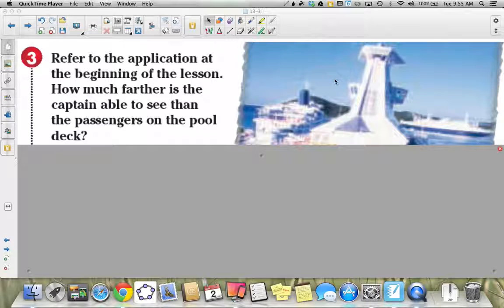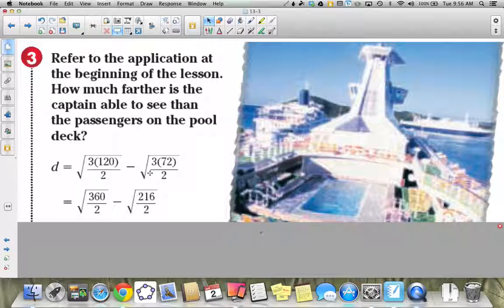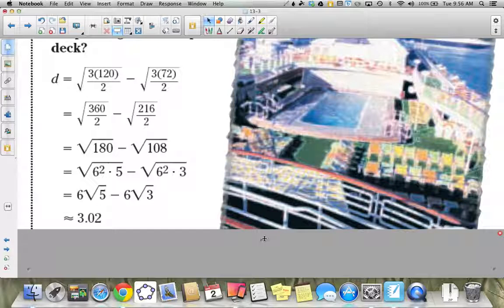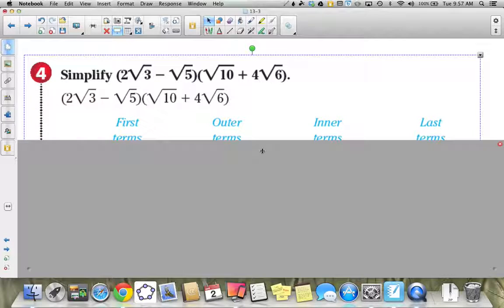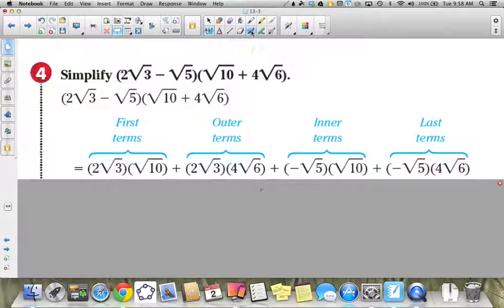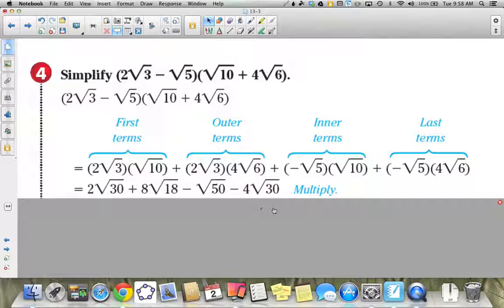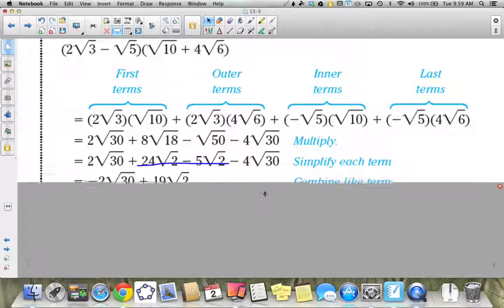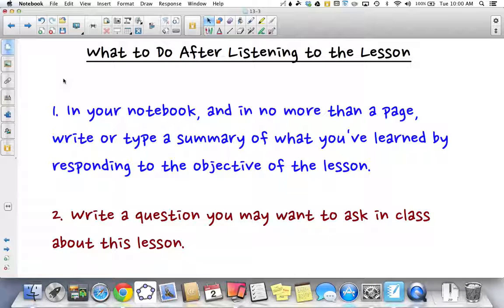13 3 Operations with Radical Expressions Algebra 1 Part 2